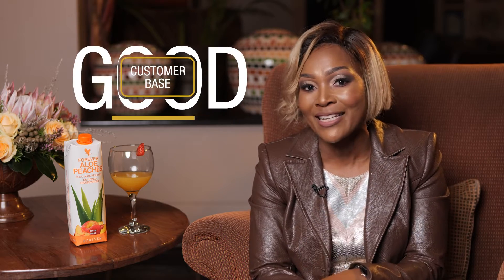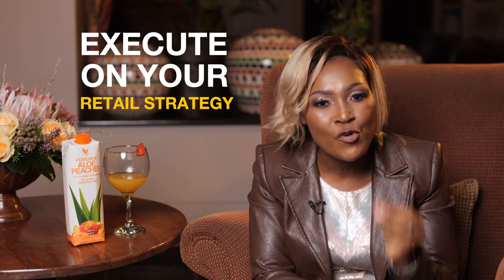How to Recruit New Customers